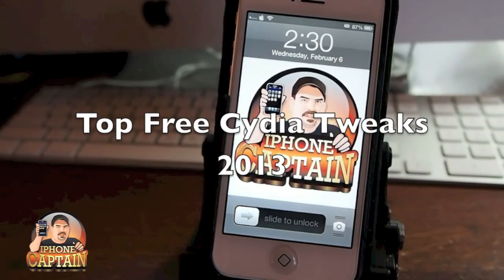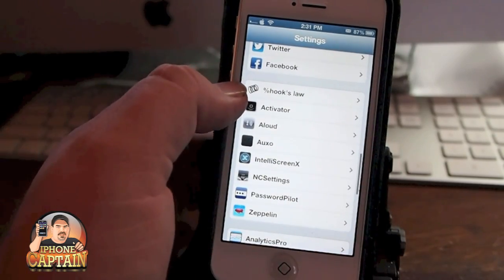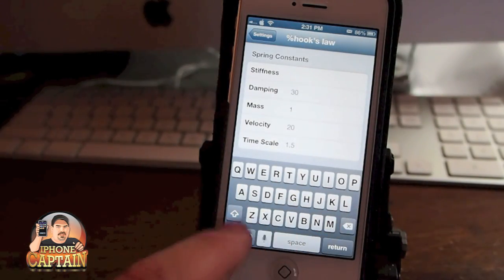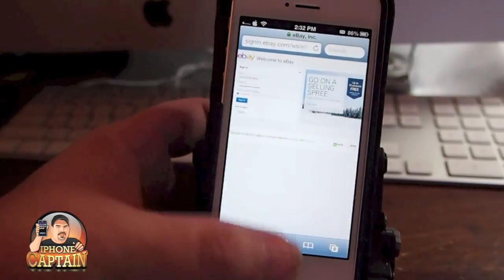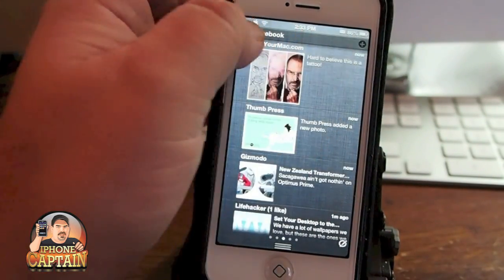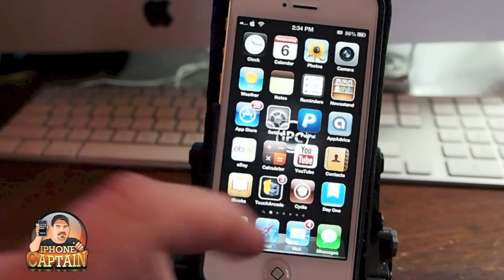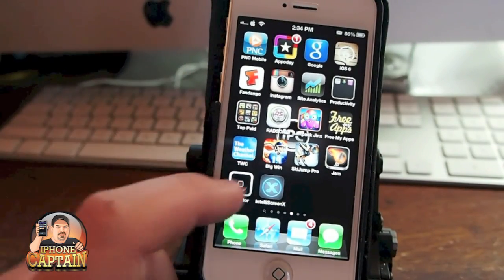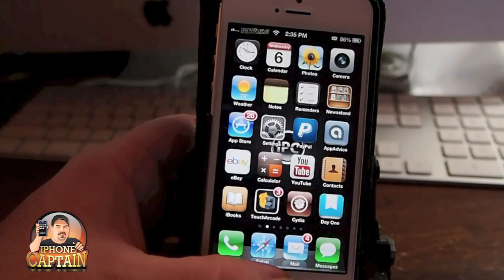Top Free Cydia Tweaks 2013 iPhone 5 and iPod Touch: Evasi0n Jailbreak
Top Free Cydia Tweaks everyone should install on their newly jailbroken device.  You will love them all.